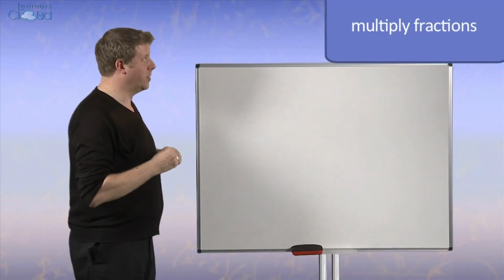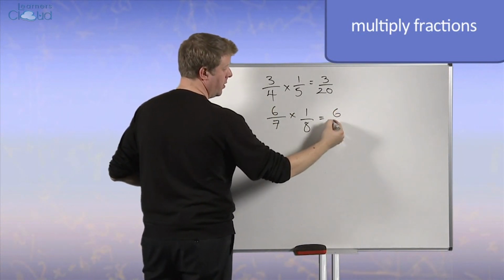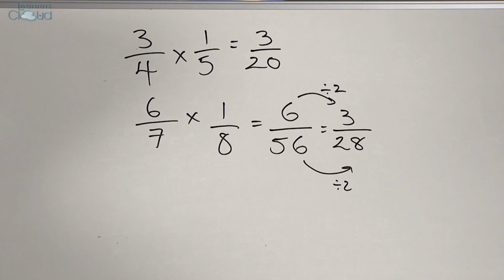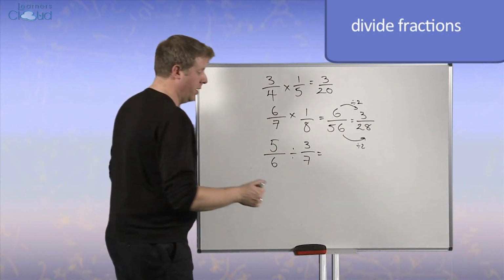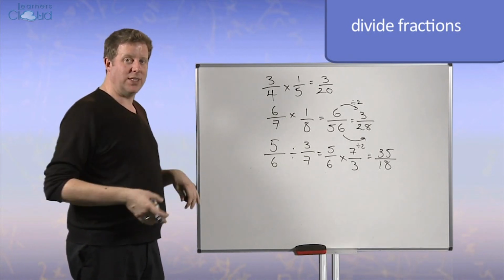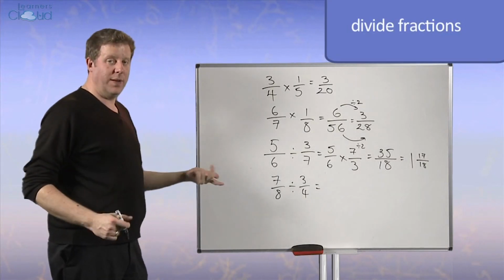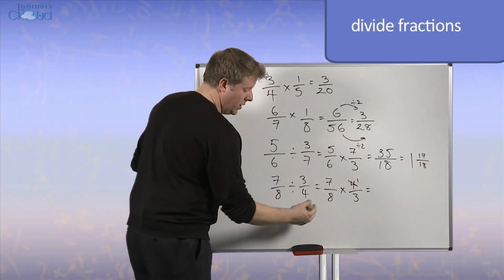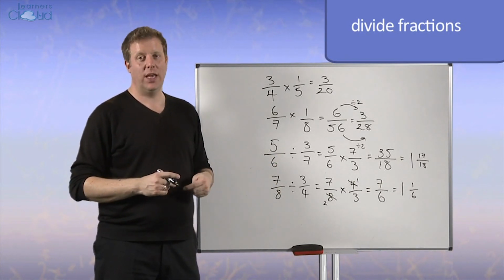Multiplying and Dividing Fractions in UNDER 5 MINUTES! | GCSE, IGCSE Maths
Multiplying and dividing fractions doesn’t need to be THIS CONFUSING - once you know the RIGHT METHOD, it becomes one of the easiest GCSE & IGCSE Maths topics to score in.

In this video, we explain how to multiply and divide fractions step-by-step, including the common mistakes students make in exams and how to avoid them.

What You’ll Learn:
-How to multiply fractions quickly
-How to divide fractions using the reciprocal
-Clear, exam-ready methods for GCSE & IGCSE Maths

Perfect for:
👉 GCSE & IGCSE students
👉 Teachers and schools
👉 Maths revision, homework support & exam prep